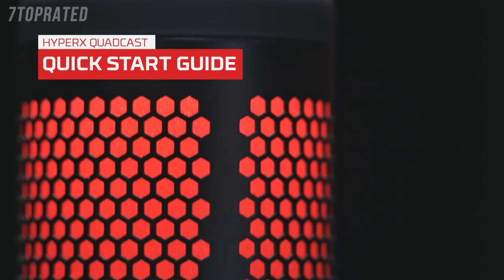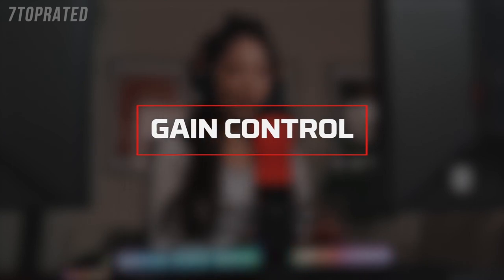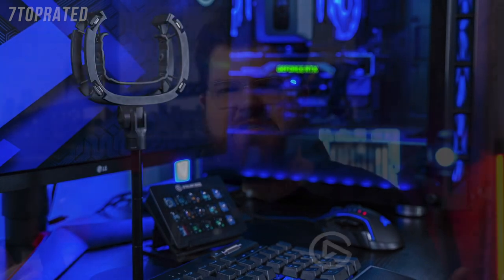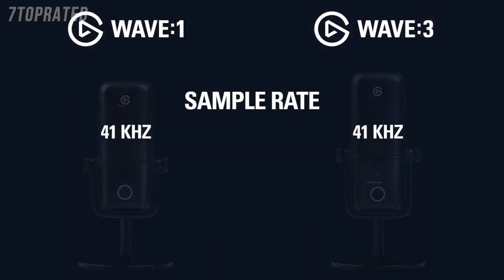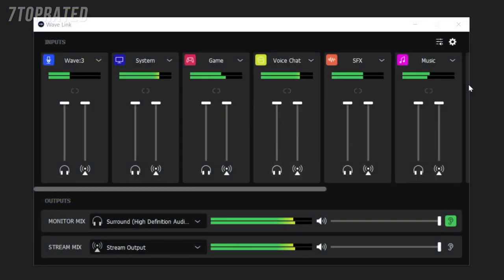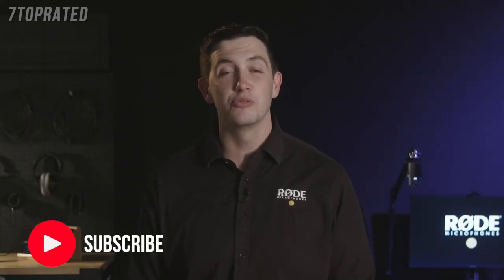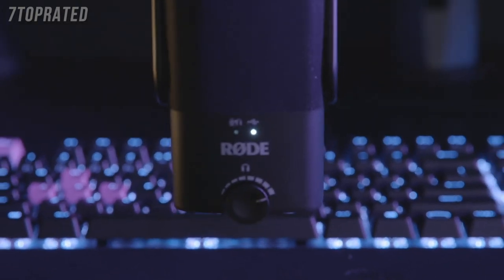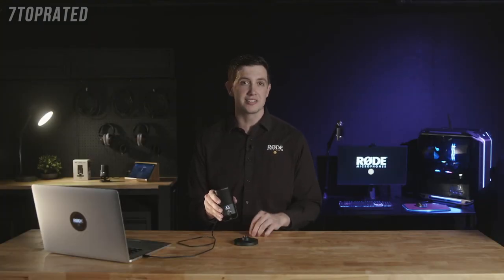5 Best GAMING MICROPHONES 2021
In today's video we've hand-picked the 5 best mics for streaming & gaming for 2021.

► 5. Elgato Wave 3 USB Condenser Microphone
► 4. HyperX Quadcast
► 3. Rode NT-USB-Mini USB Microphone
► 2. JLab Audio Talk Go USB Microphone
► 1. Blue Yeti X Professional Condenser USB Microphone